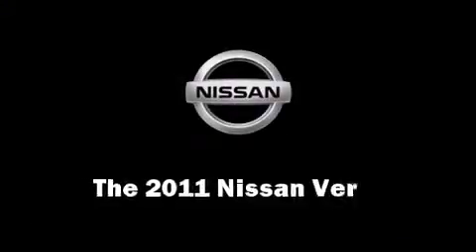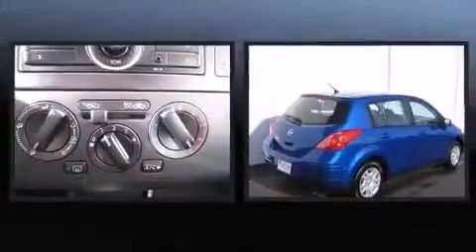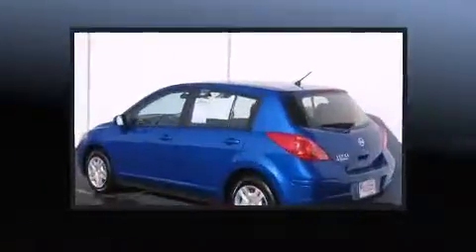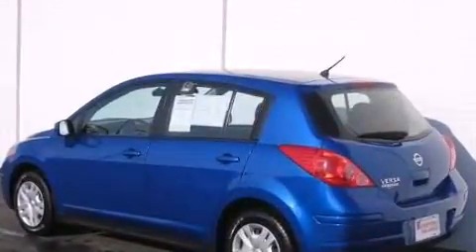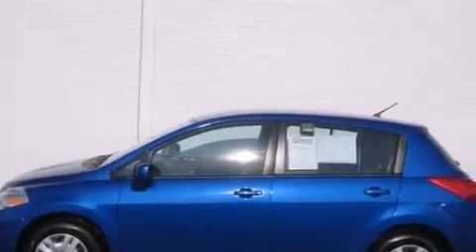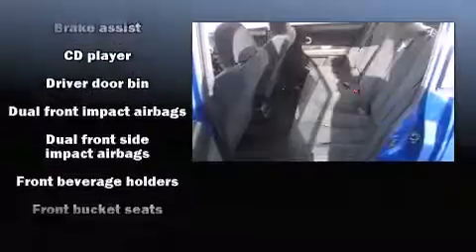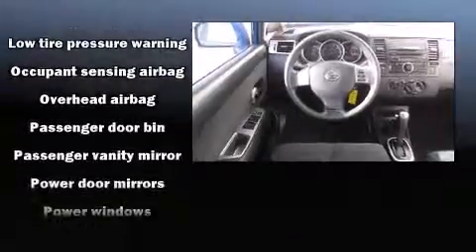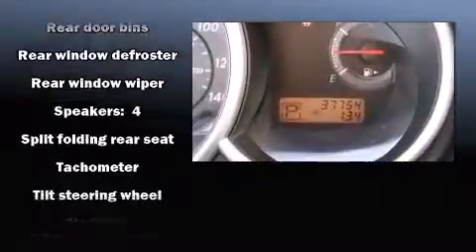2011 Nissan Versa 1.8S in Green Bay, WI 54302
Gandrud Dodge Chrysler Jeep

Here's a great deal on a 2011 Nissan Versa. With less than 40,000 miles on the odometer, this vehicle glistens in the crowded hatchback segment! Smooth gearshifts are achieved thanks to the efficient 4 cylinder engine, providing a spirited, yet composed ride and drive. Nissan infused the interior with top shelf amenities, such as: a rear window wiper, 1-touch window functionality, a tachometer, front bucket seats, tilt steering wheel, power door mirrors, and air conditioning. Storage solutions are integrated throughout the interior, demonstrating thoughtful attention to detail. Nissan also prioritized safety and security by including: dual front impact airbags with occupant sensing airbag, front SIDE impact airbags, anti-whiplash front head restraints, ignition disabling, and ABS brakes. Brake assist technology provides extra pressure when applying the brakes. A Carfax history report provides you peace of mind by detailing information related to past owners and service records. Our sales reps are knowledgeable and professional. They'll work with you to find the right vehicle at a price you can afford. Stop by our dealership or give us a call for more information.